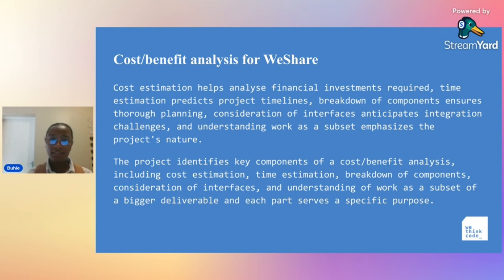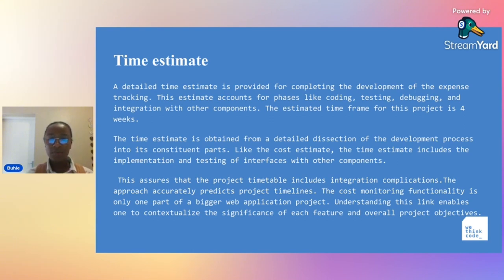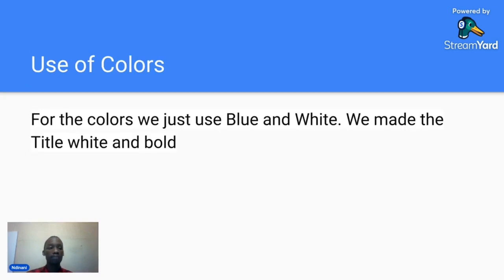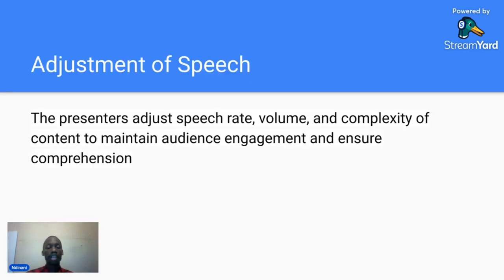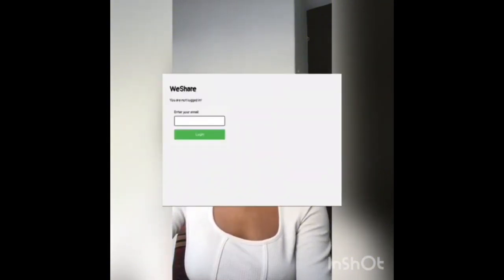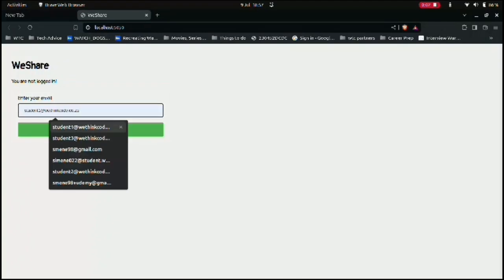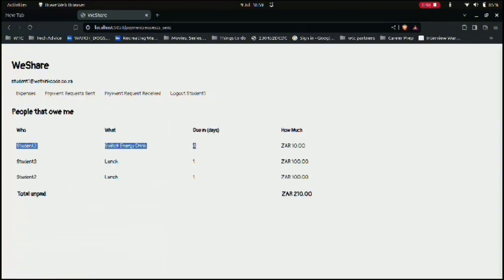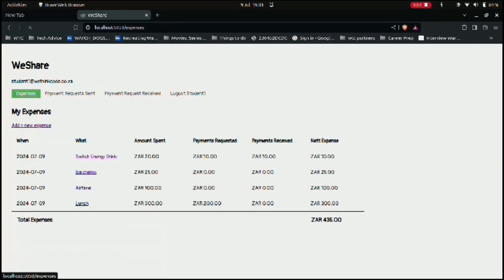Weshare Presentation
WESHARE
Section A
15:23 -1
15:45 -2
4:13 -3
4:27 -4
4:35 -5
5:00 -6
5:07 -7

Section B
03:04 -1
03:55 -2
04:53 -3
06:00 -4

Section C
1.06:54
2.07:13
3.07:28
4.07:48
5.08:06
6.08:17
7.08:27
8.08:41
9.08:51
10.09:09
11.09:21
12.09:32
13.09:46
14.09:58
15.10:08

Section D
00:00 Introduction
10:34 1. Demonstrate an understanding of HTML in the context of websites.
11:31 2. Outline the physical context of the web pages.
11:20 3. Identify typical transactions which can be carried out via the website.
13:28 4. Showcase the simplicity and ease of use of the website.
11:54 5. Identify and showcase the use of HTML and CSS features.

Section E
12:24 1. Describe the use of available HTML editors and other website design/maintenance tools.